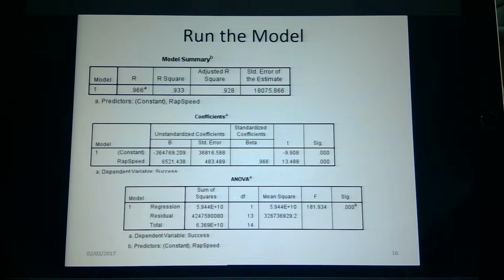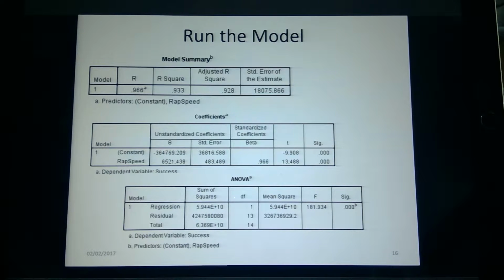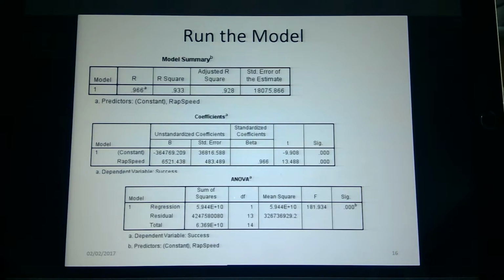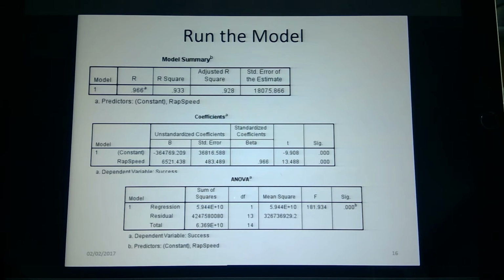Coefficients & ANOVA Tables